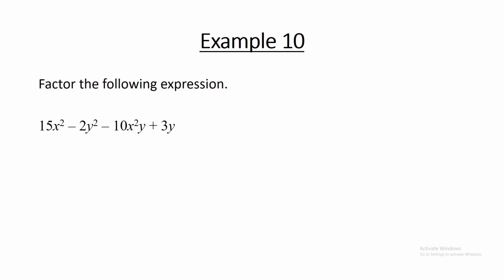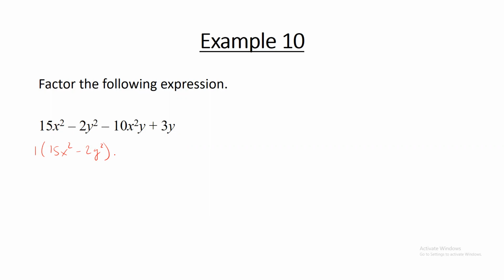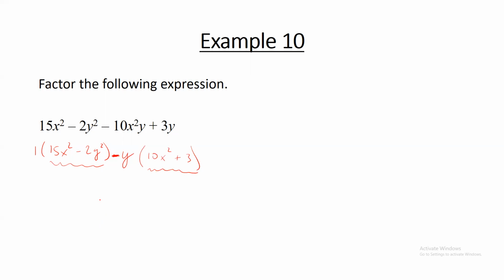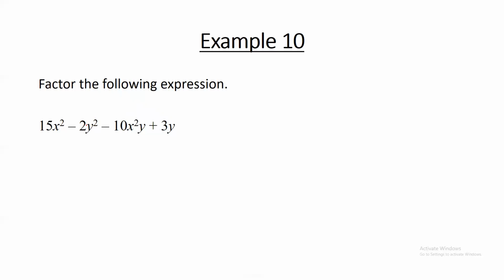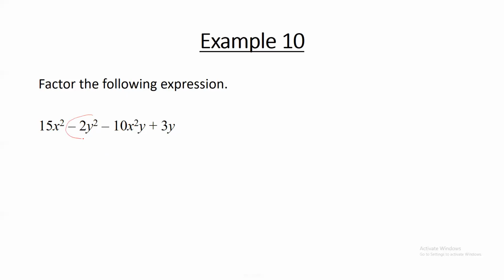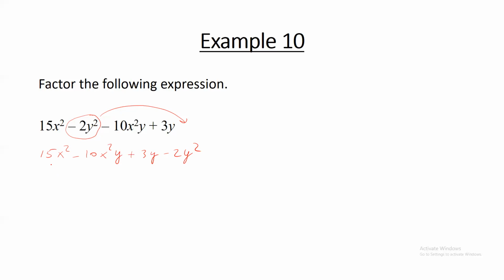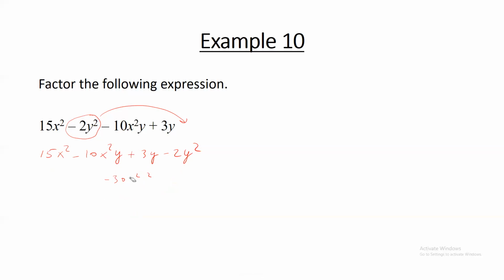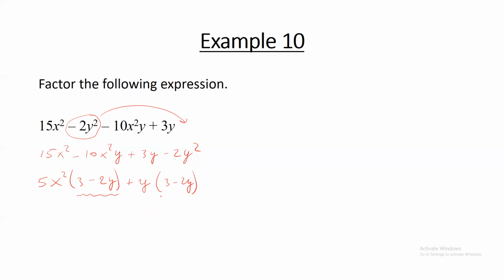6 Factoring by Grouping by Rearanging Terms